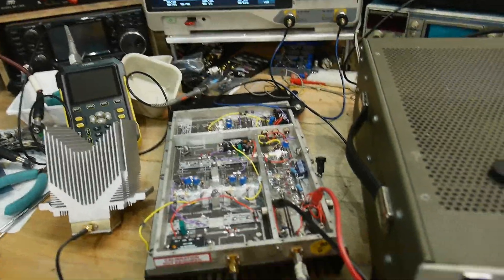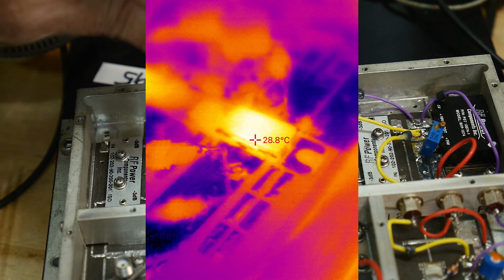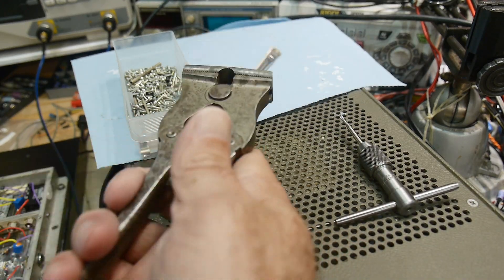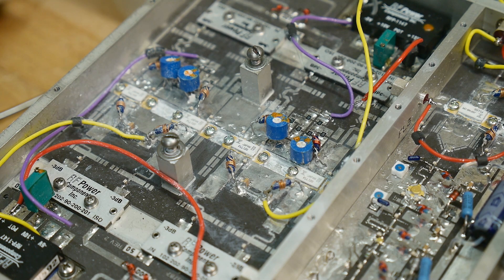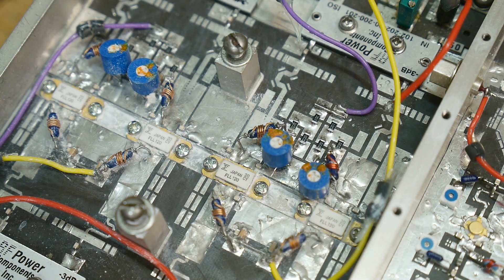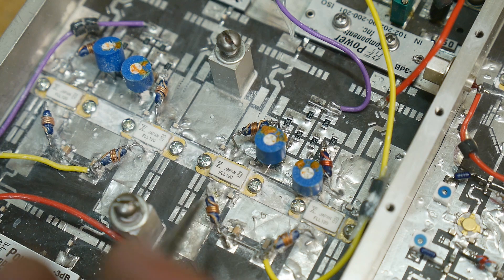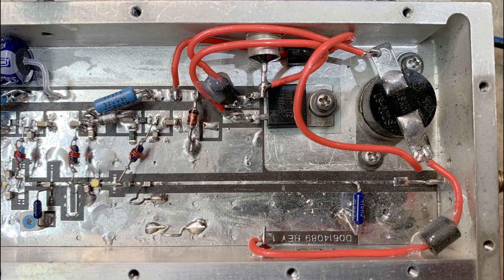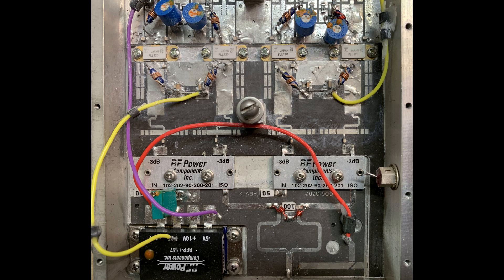#1867 1-2 GHz 30 Watt Amplifier (part 3 of 4)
Episode 1867
a close look at the circuit